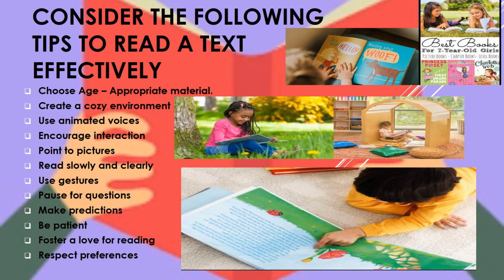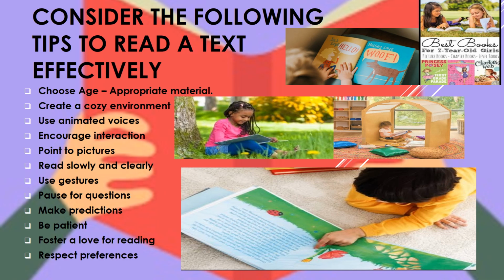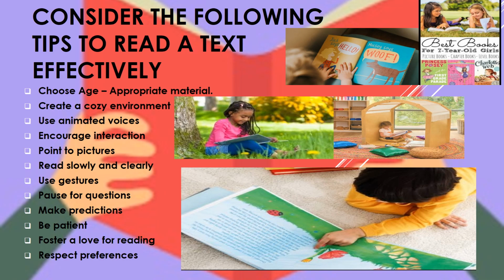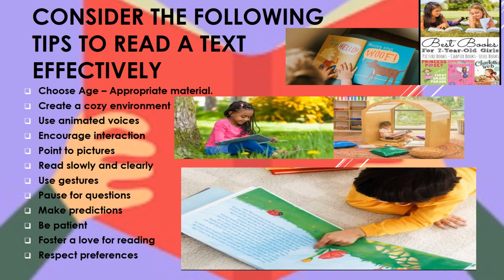How to read a text effectively video 2